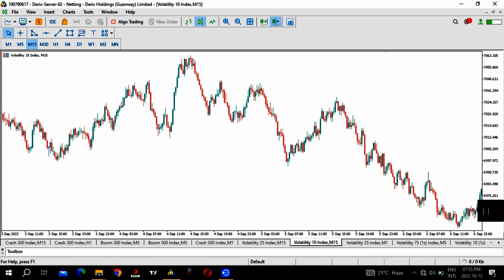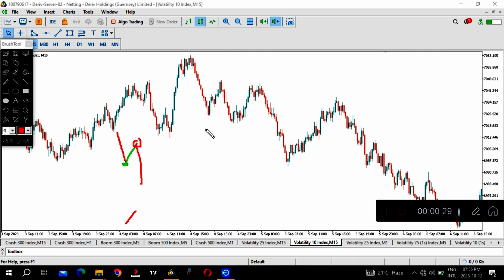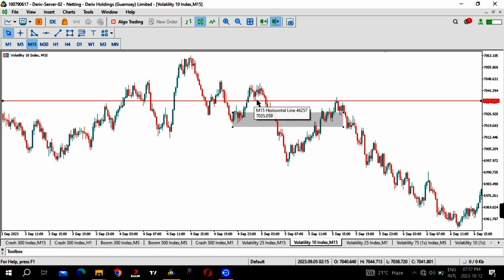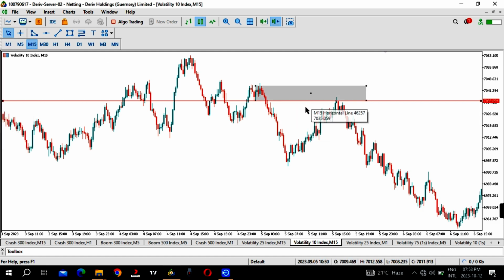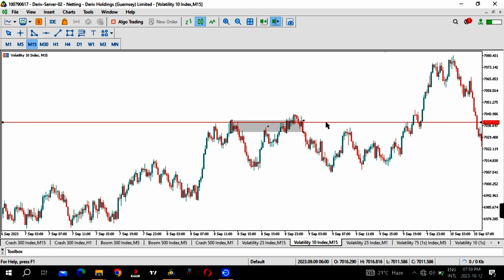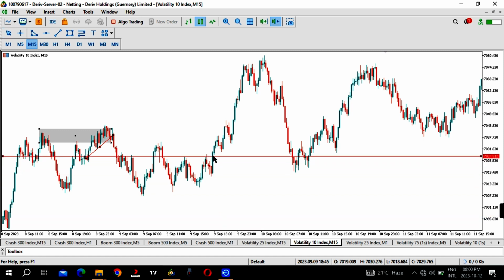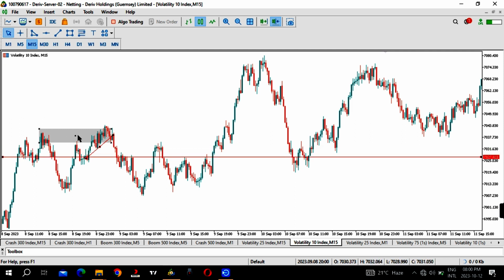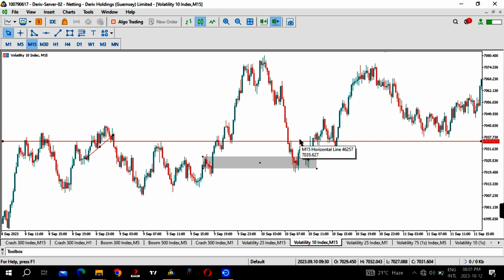Best tip when trading support & resistance